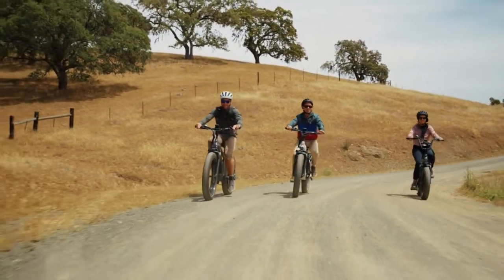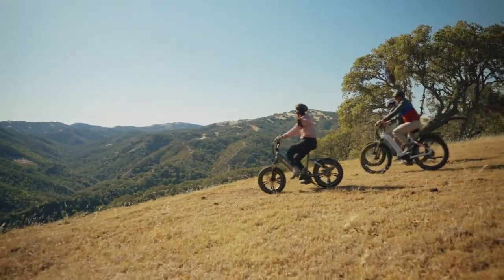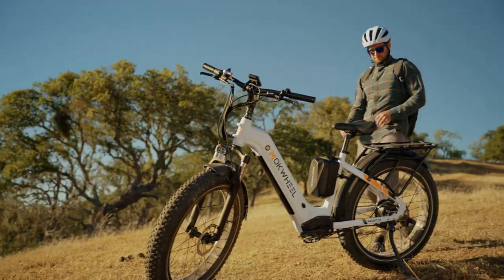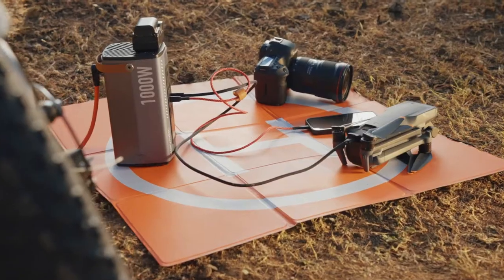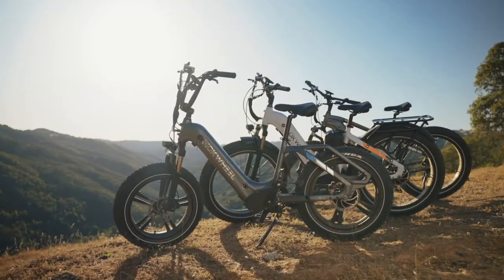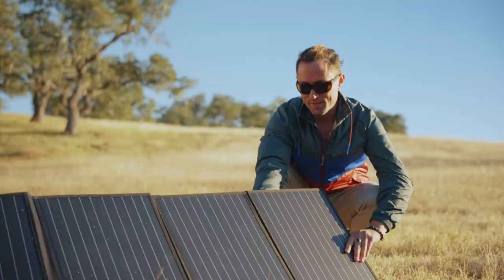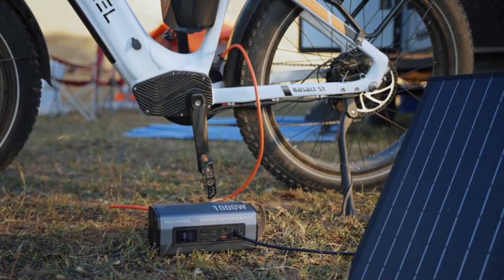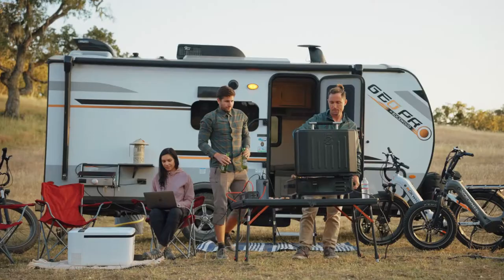MOKWHEEL BASALT : THE WORLD'S FIRST POWER STATION E-BIKE | Indiegogo | Gizmo-Hub.com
Meet Mokwheel Basalt, the world's first All-terrain Ebike integrated with power station  technology that lets you charge your devices at any time. Thanks to the 750W brushless motor and 960Wh battery capacity, it offers an extended range of 80 miles on a single charge, taking you further than ever before. In addition, the Basalt has an adjustable suspension and two 26*4-inch fat tires that provide tremendous grip and mechanical stability, allowing bikers to sail through strenuous terrains.